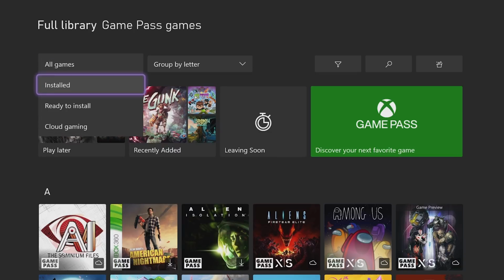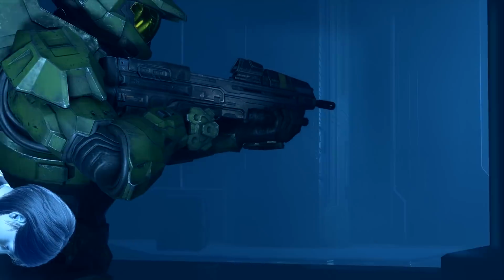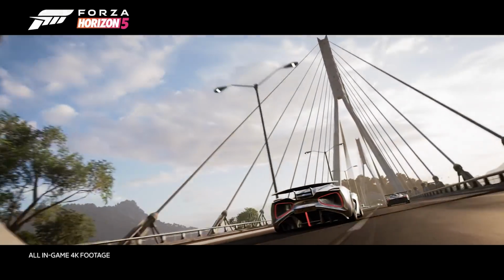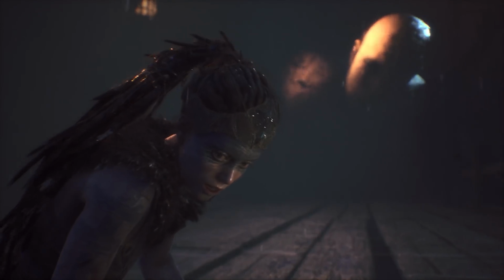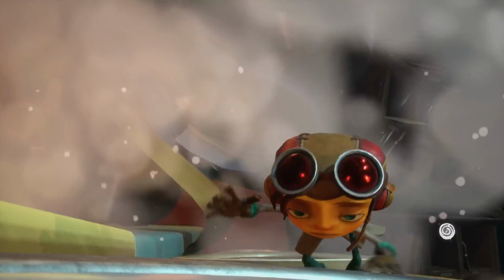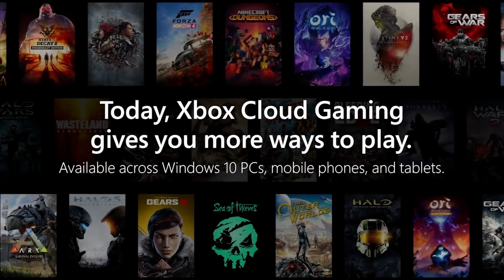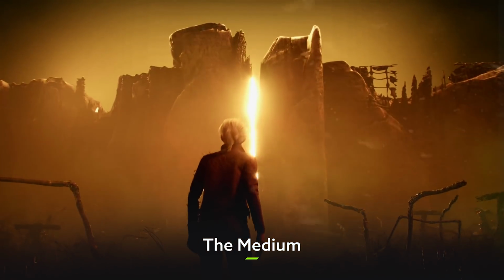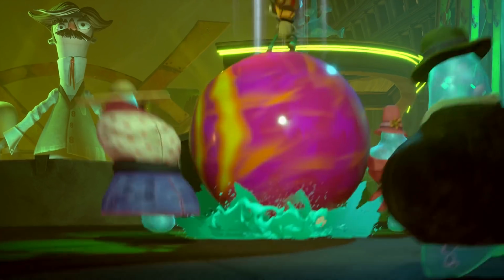The BEST Games To INSTANTLY Play On Your Xbox Series S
So you've just nabbed yourself a sleek, next gen Xbox Series S, and you want to get playing STRAIGHT AWAY - you don't want to wait for download times! Well luckily, with the magic that is Cloud Gaming, now you don't have to - with just your internet connection you can jump into some incredible titles right away! So here are just some of the incredible titles you can stream on your brand new Xbox console.